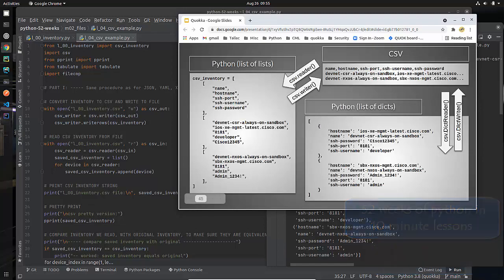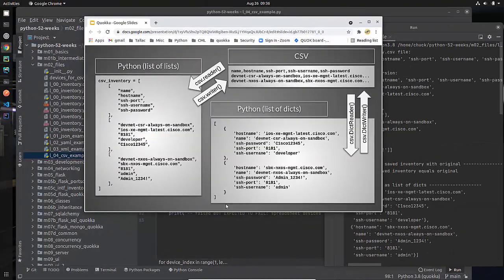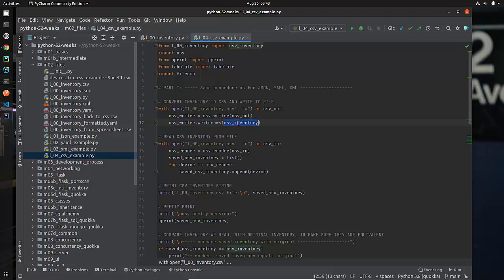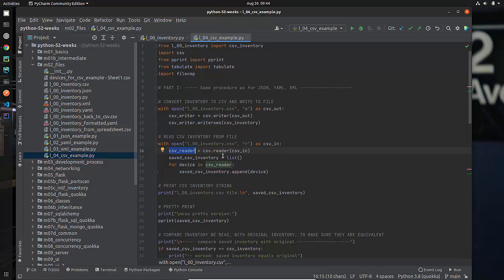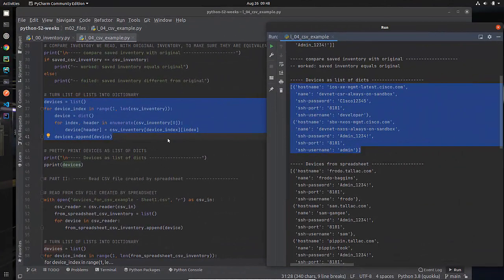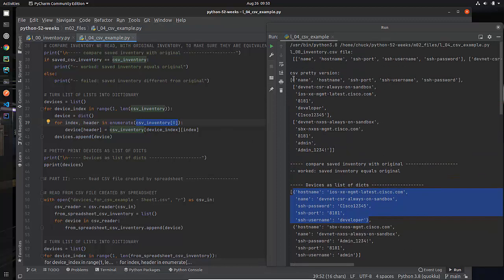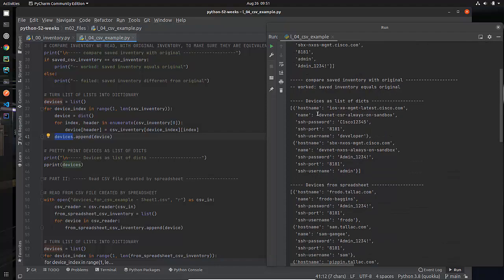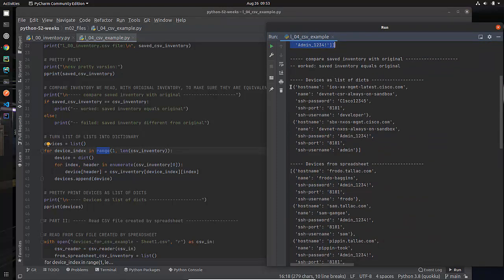week 25 (52 in 10) - CSV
CSV (comma separated values) is a common format for storing tabular data, such as from spreadsheets. This lesson uses python to read and write CSV data.